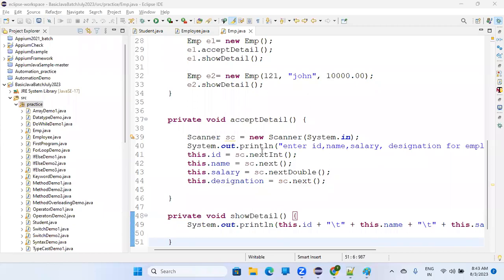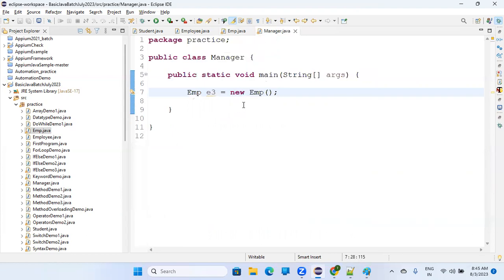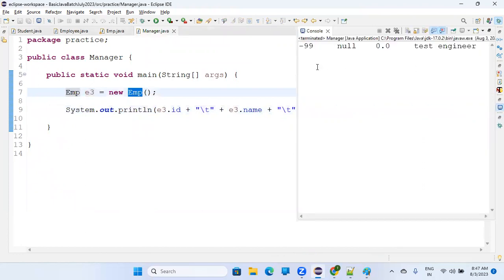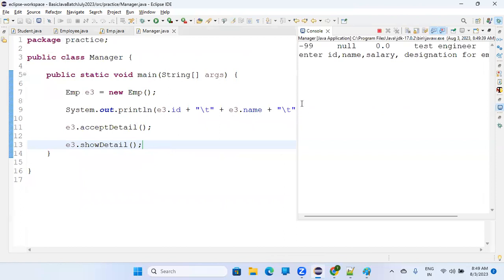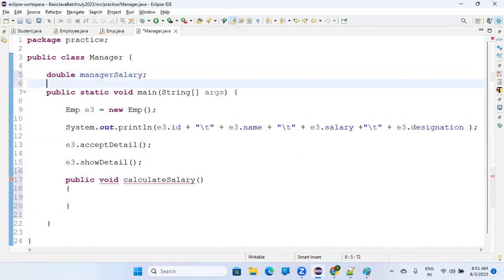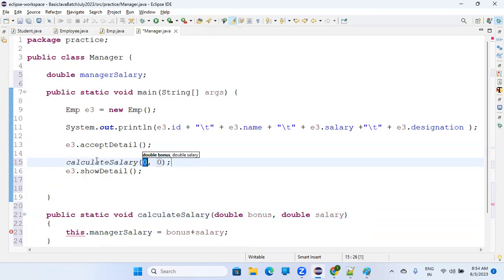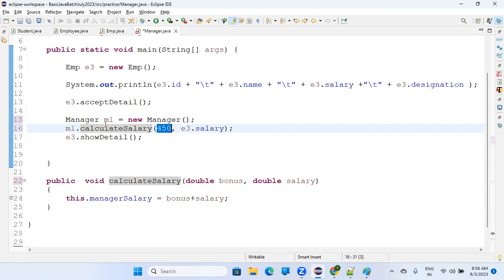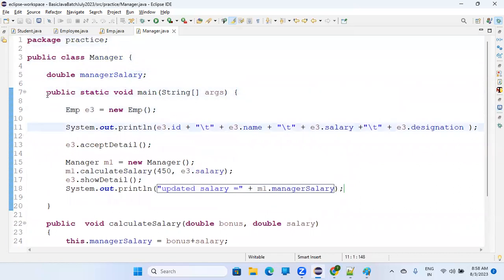Session_31 object Creation in another class